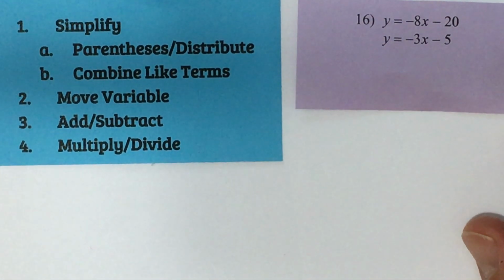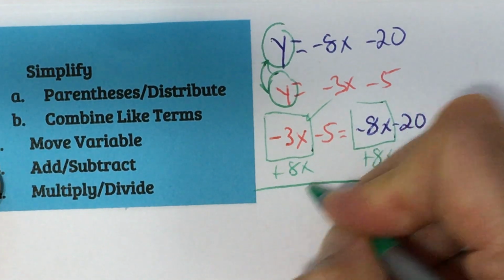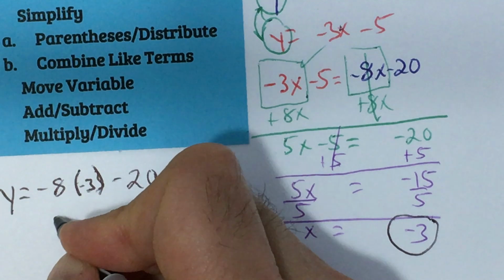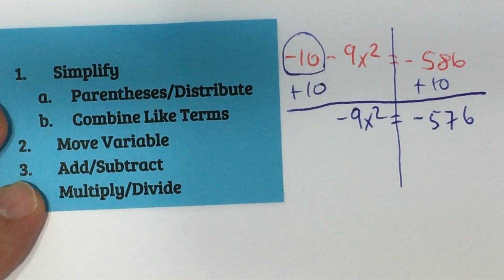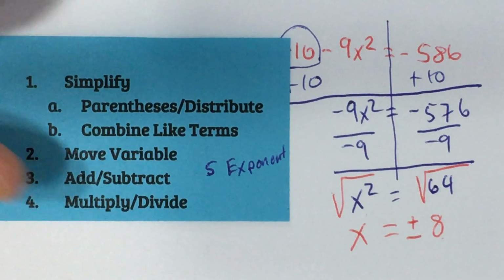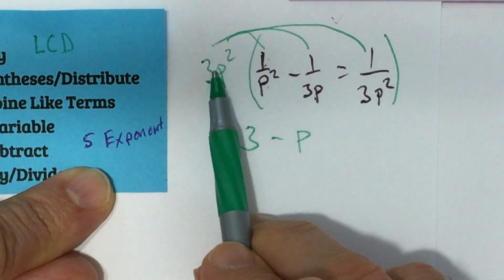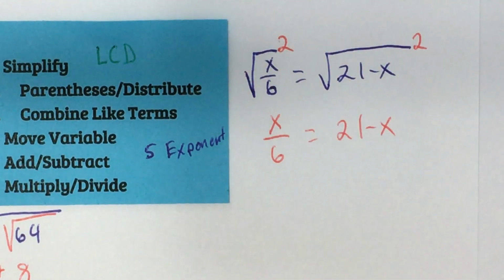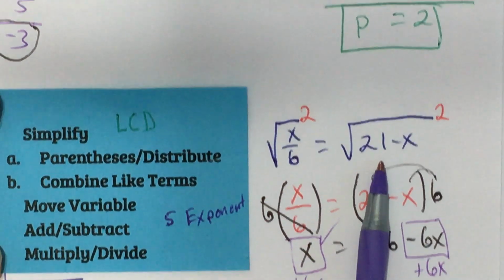How to solve an algebraic equation (Part II - Intermediate)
I start with the premise that you can successfully solve multi-step equations that may have parentheses and/or variables on both sides.  Since this ability is the foundation of many later topics, I introduce a few and expand the solution techniques to include quadratics, systems, and rational equations, hinting that there are more possibilities listed on your calculator.